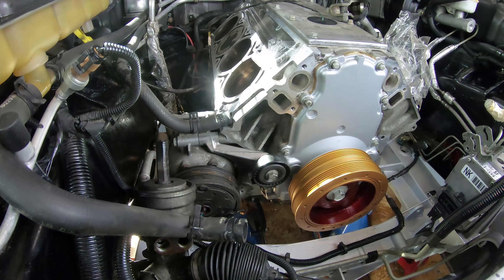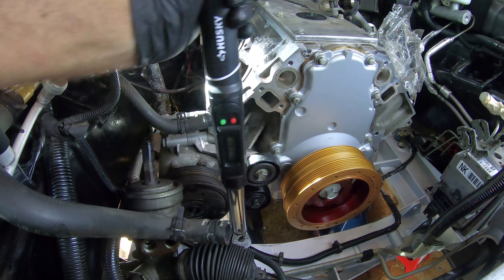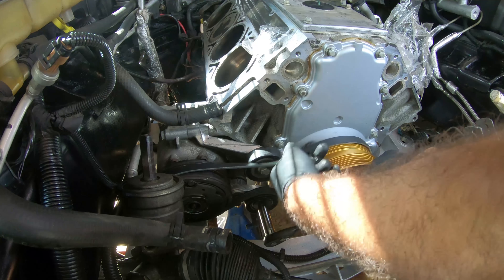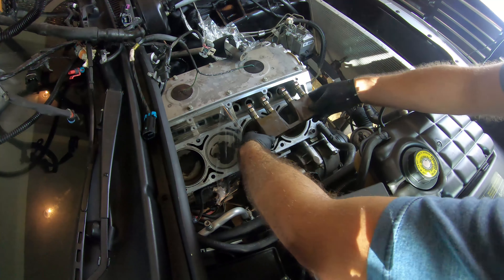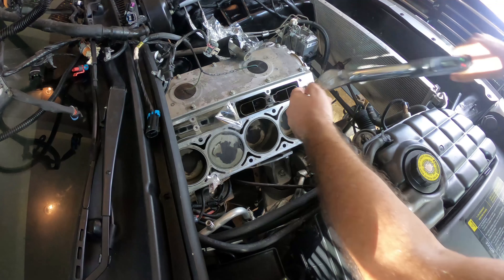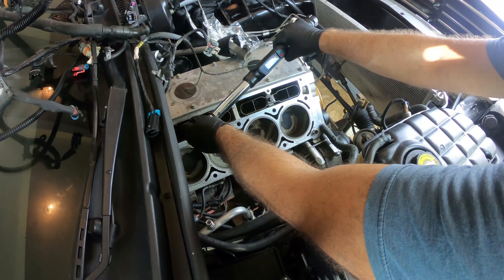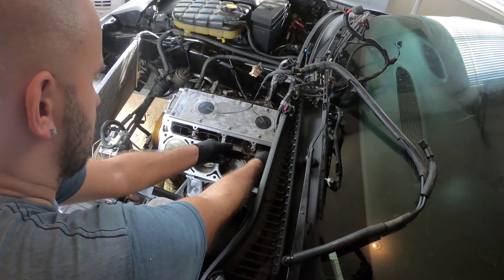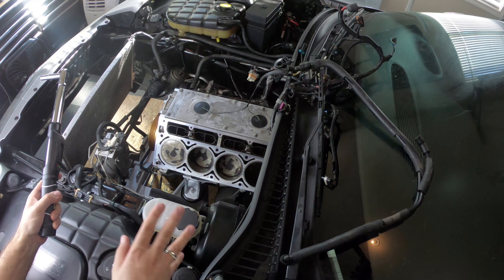AC Belt Tensioner, AC Belt and Lifters install - C5 Corvette Build - P22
I continued the installation process with the AC belt tensioner. I torqued it down to 37 foot pounds. I installed the new AC belt. After the belt, I applied some Cam and Lifter Comp Cam lube to the lifters and placed them back in with the lifter retainer cup. After applying loctite to the bolt that holds the lifter retainer cup, I torqued it down to 8 foot pounds.